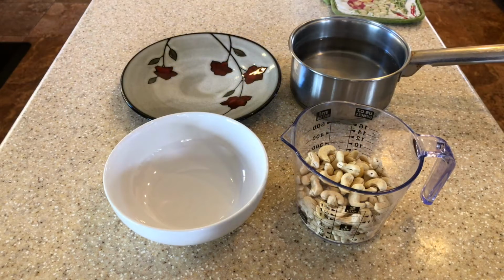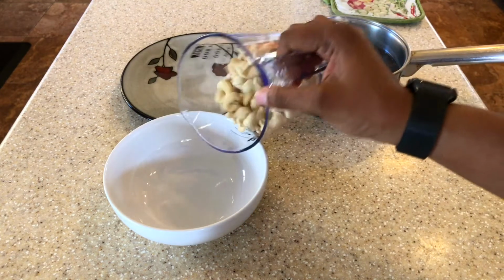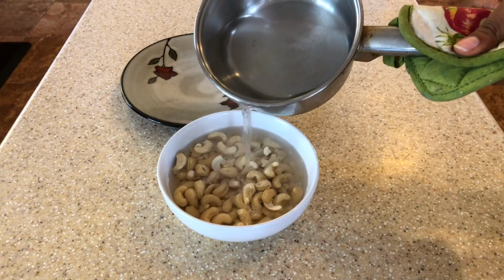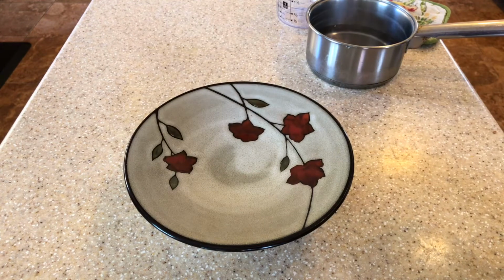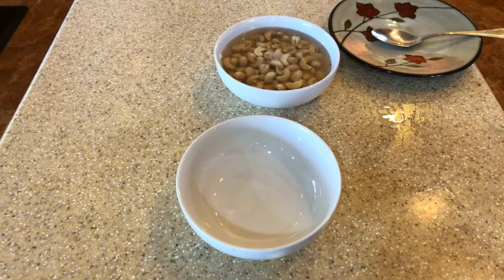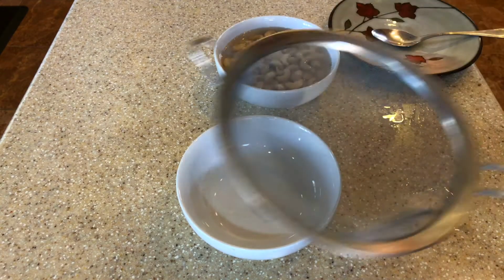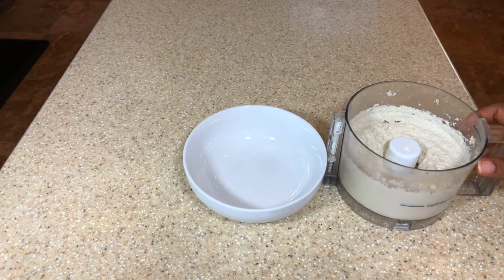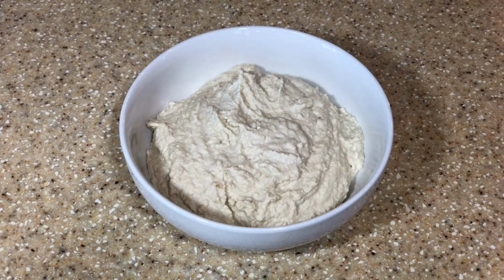How To Make Cashew Paste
In this video I would show you how I made Cashew paste. It is very simple. I hope you enjoy it!